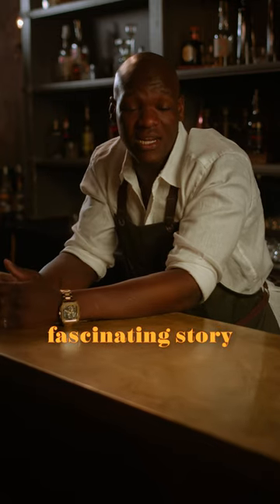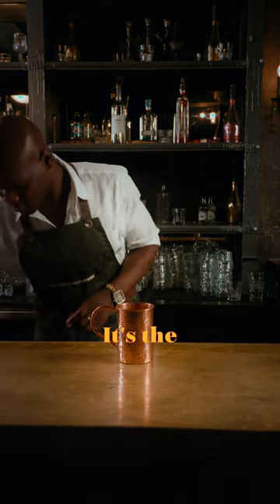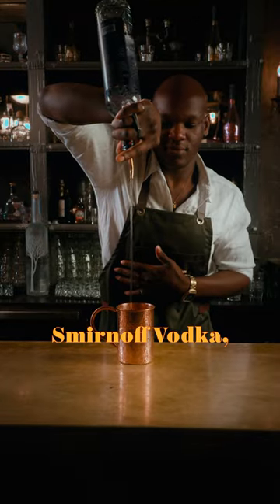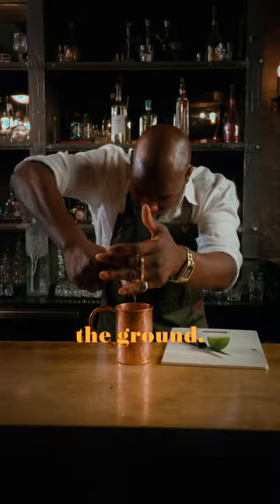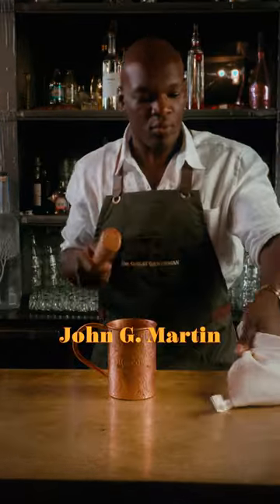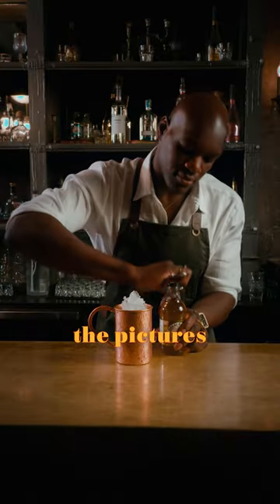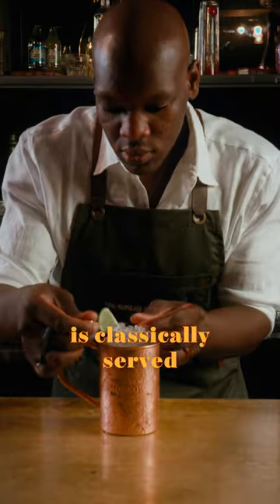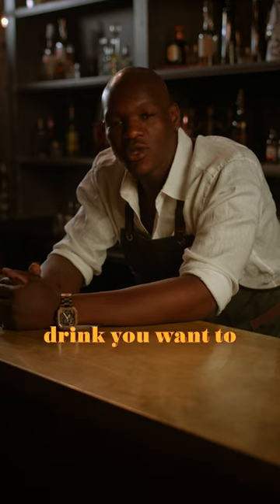THE HISTORY OF THE MOSCOW MULE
Curious as to why the Moscow Mule is served in a copper mug? Check out my ''Cocktail History'' series to find out more about this signature vodka & ginger beer drink! 🍻